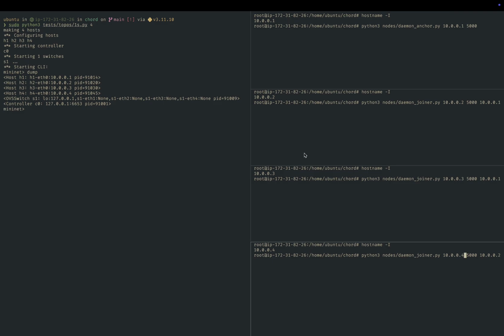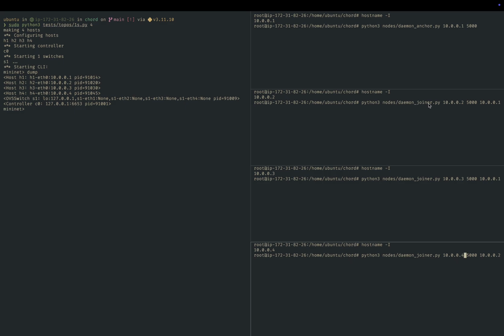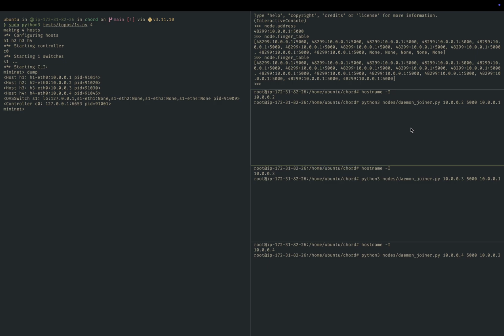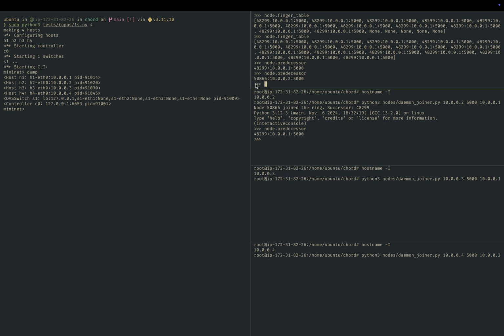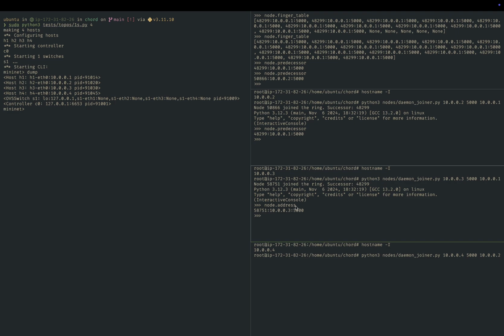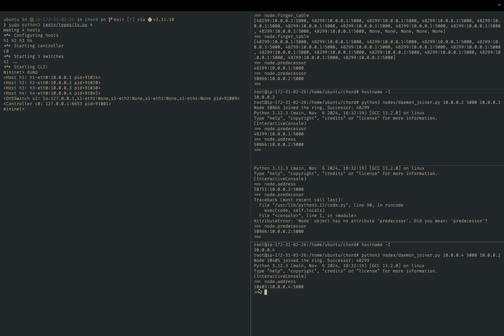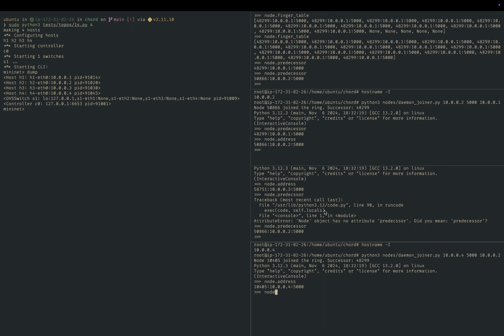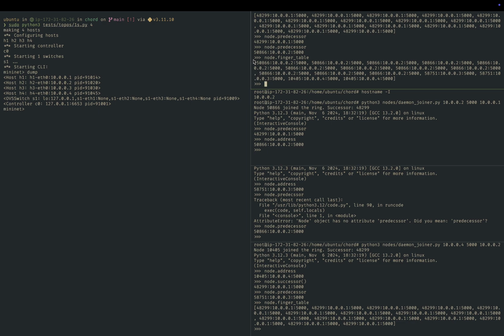Screen Recording 2024 12 08 at 11 31 25 PM